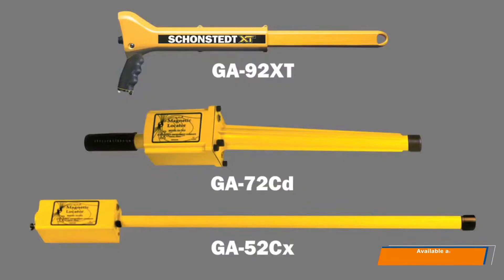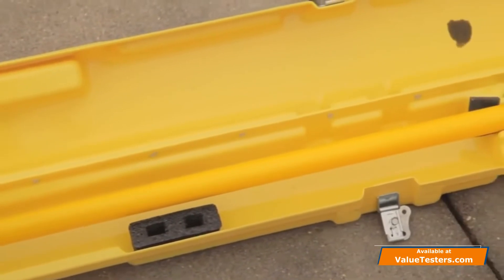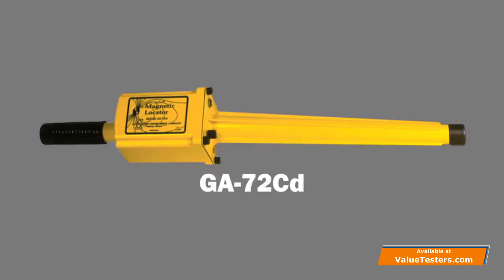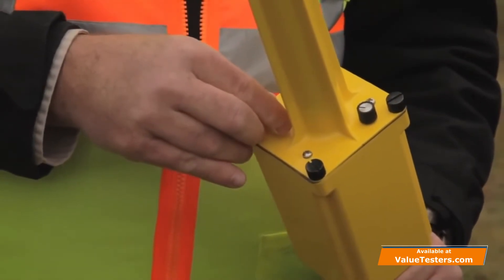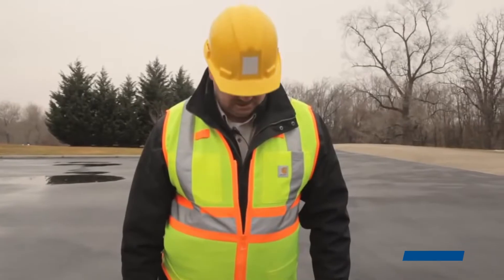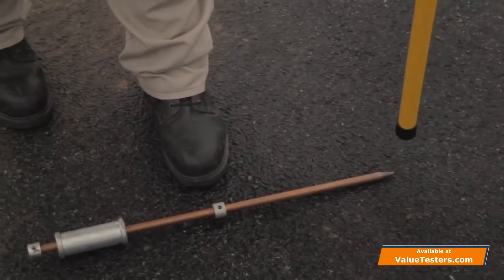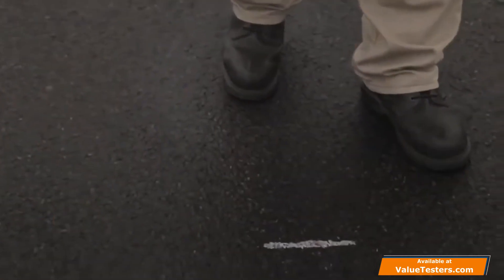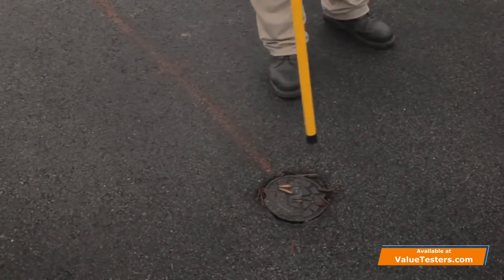How to Locate with Schonstedt GA 52Cx Magnetic Locating Principles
In this video, you will discover how to locate with Schonstedt GA 52cx and magnetic locating principles. Find the special price on the best-selling Schonstedt GA-52cx Magnetic Locator at Value Testers

Schonstedt GA-52cx Locator detects the magnetic field of iron and steel objects with unmatched sensitivity. It is easy to use and designed for one-hand operations.

Key Features:

1) High sensitivity with 5 levels
2) Easy to use - designed for one-hand operations
3) Audio output
4) No response to aluminum, brass, or copper
5) HeliFlux sensors
6) Modular construction; high-performance components
7) 7-year warranty

Find out more and get a deal on Schonstedt Magnetic Locators at Value Testers